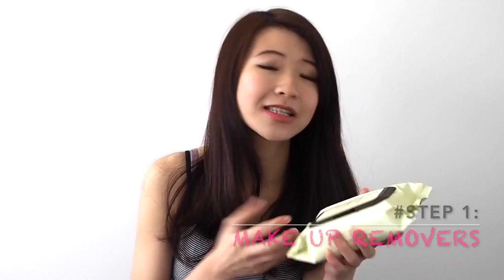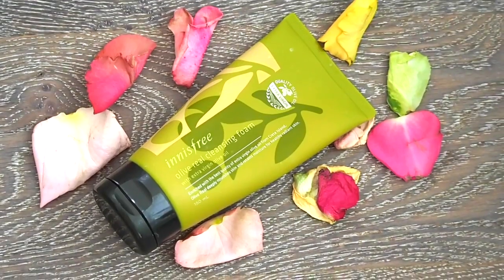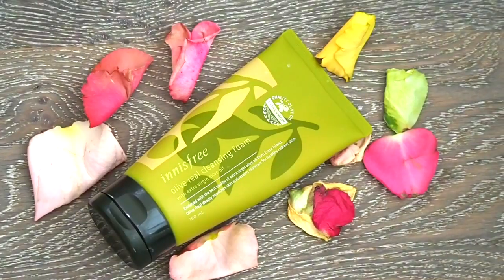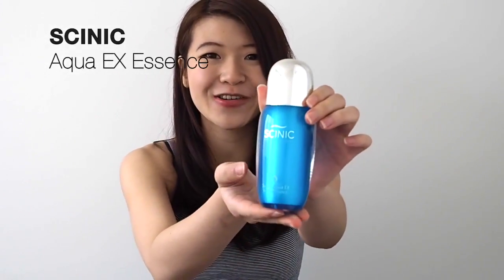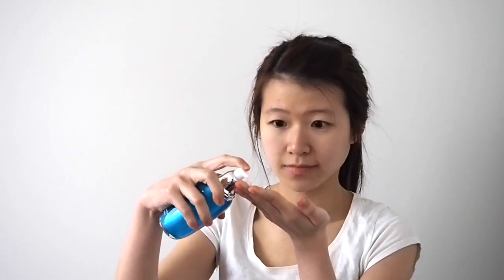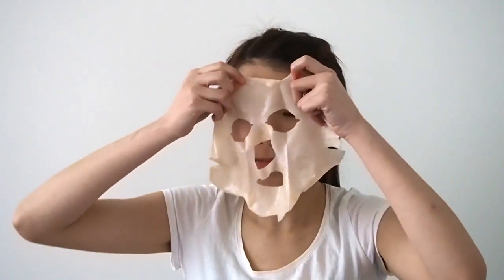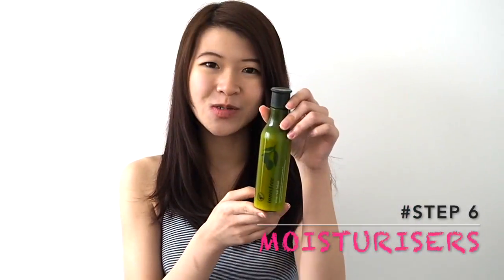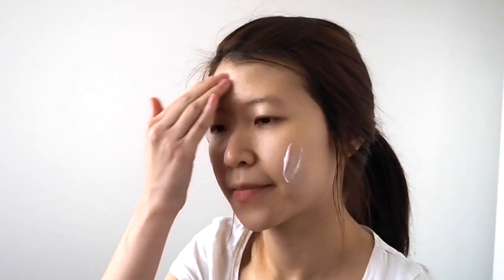KOREAN BEAUTY SKINCARE ROUTINE ll Beginners Guide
BASIC KOREAN SKIN CARE ROUTINE:

1) Make-up Remover : Face Shop, Mango Seed Cleaning Wipes
2) Water Cleanser: Innisfree, Olive Real Cleansing Foam (GREAT FOR SENSITIVE DRY SKIN)
3) Exfoliate:  Holika Holika, Smooth Egg Skin Peeling Gel
4) Essence: Scinic, Aqua Ex Essence
5) Sheet Masks
6) Moisturiser: Innisfree, Olive Real Lotion
7) Sunblock